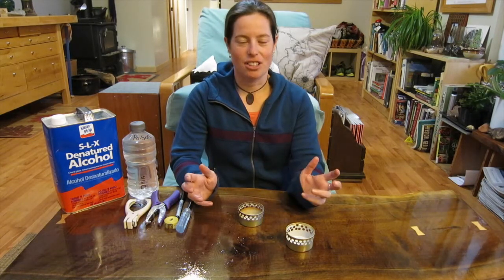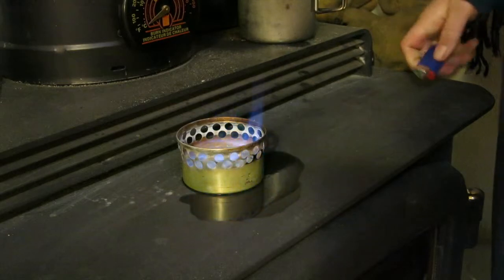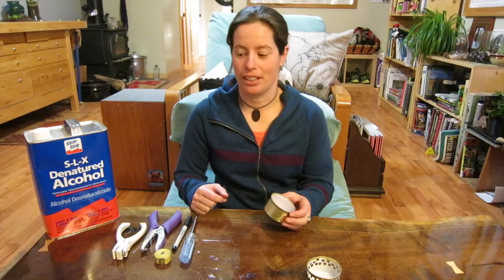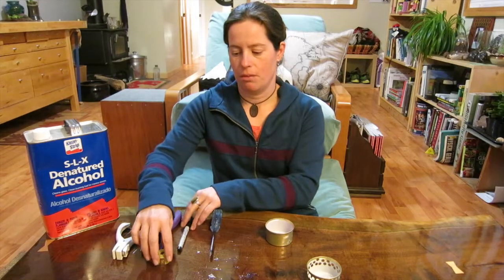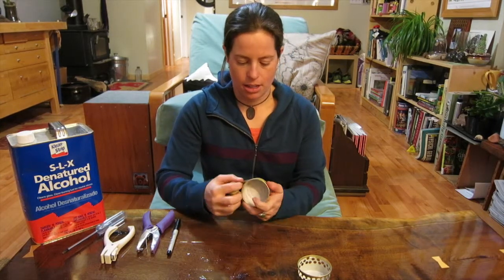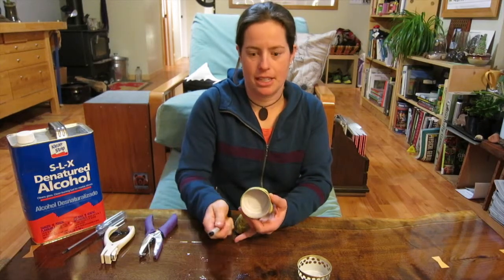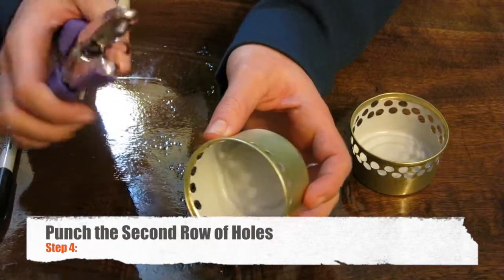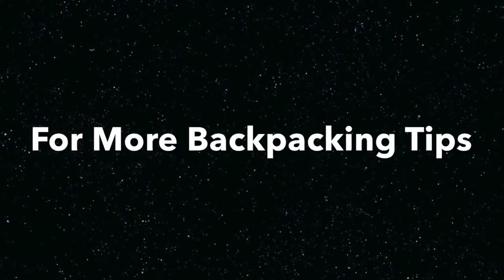Create A Cat Food Can Stove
Create an alcohol burning backpacking stove from a cat food can. This stove is simple, durable, cheap, and VERY light (0.2 oz). It's a great way to cook up a meal in the backcountry while backpacking or thru-hiking.